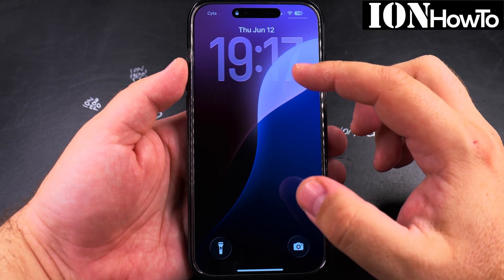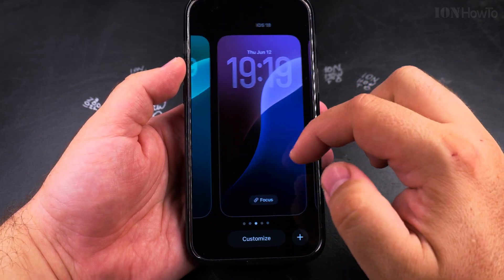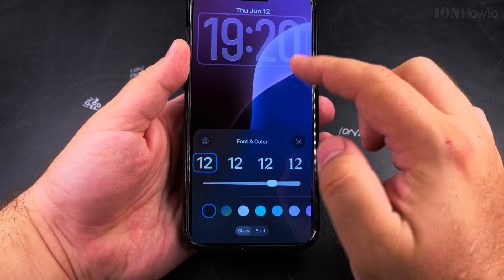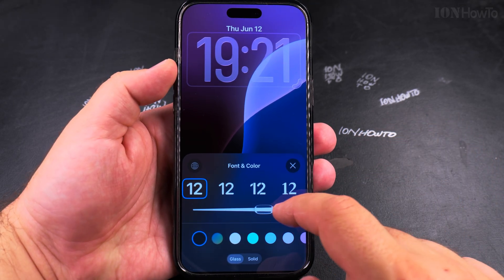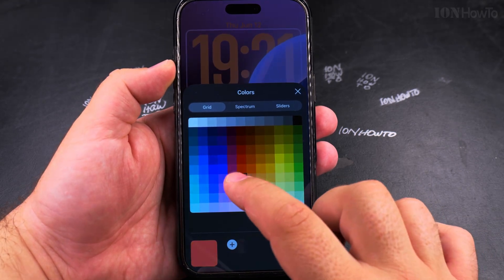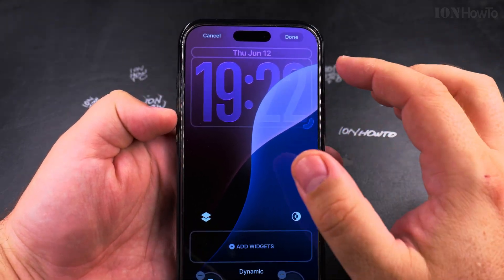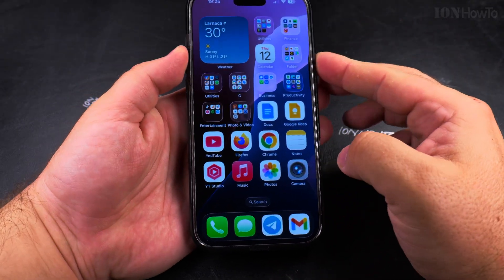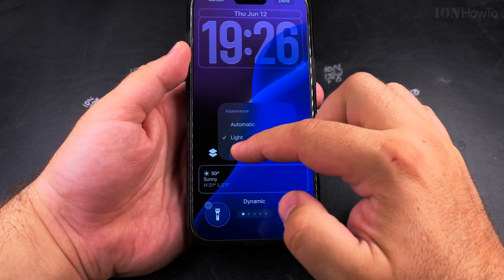iPhone iOS 26 Change Lock Screen Clock Size and Font Style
How to Change Lock Screen Clock Size and Font Style in iOS 26

Learn how to customize your iPhone's lock screen clock in iOS 26. I show you the steps to change the clock size, adjust the font style, and personalize your lock screen to match your preferences.

Showing you on iOS 26 Beta on iPhone 16 Pro Max Titanium Black 256 GB version Global model A3296 - MYWV3ZD/A

If you want to make your lock screen clock bigger or smaller in iOS 26, this video covers everything you need to know.

I explain how to access the lock screen customization menu, choose different clock styles, and modify text appearance.

Learn how to switch between bold, thin, or rounded clock fonts in iOS 26. I also show you how to save multiple lock screen designs with different clock settings. If you prefer a minimalist look or want a larger, more visible clock, this guide helps you.

For those who enjoy personalizing their iPhone, the lock screen clock customization in iOS 26 offers new options. If you're having trouble finding these settings or want to revert to the default clock style, I show you how to do that too.

For more iOS 26 tips, check out my videos on home screen widgets and notification settings.

Any questions?